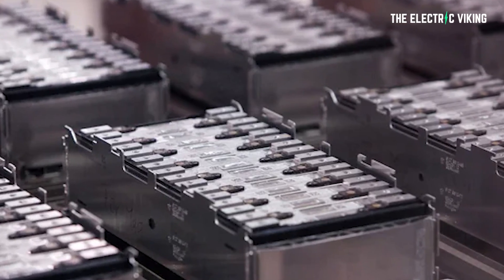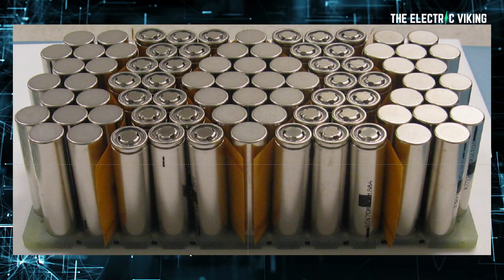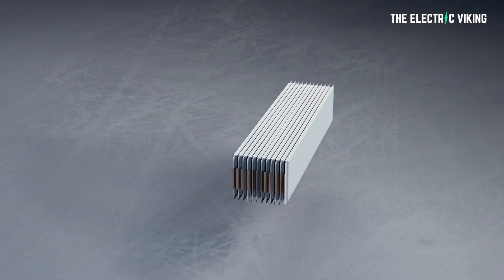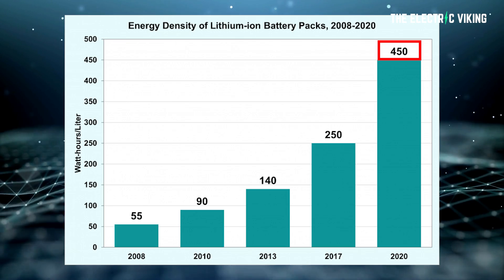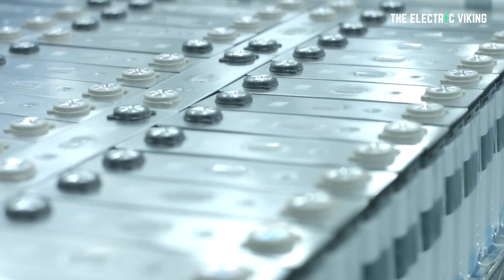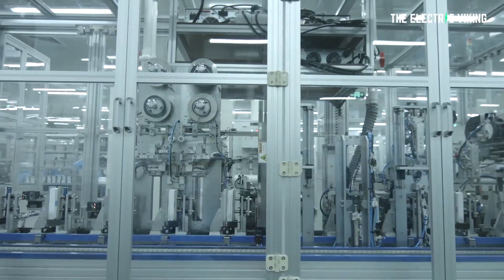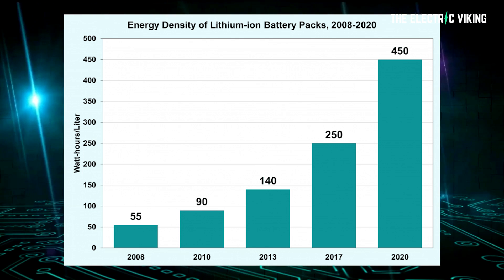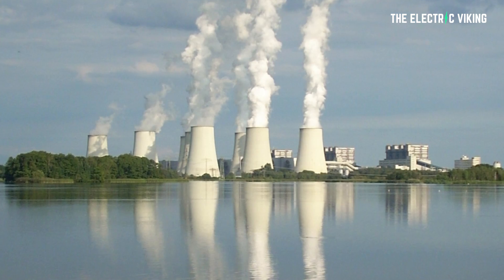Energy density improvements in lithium batteries from 2008-2020